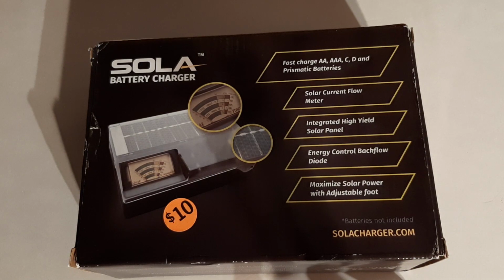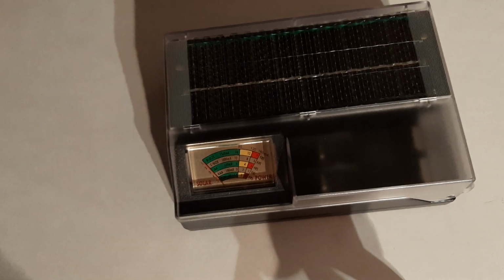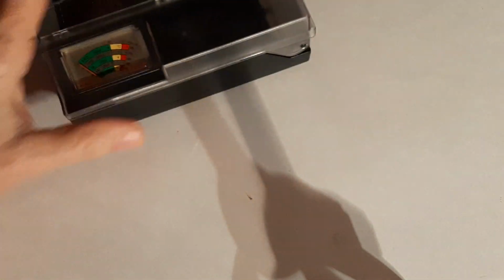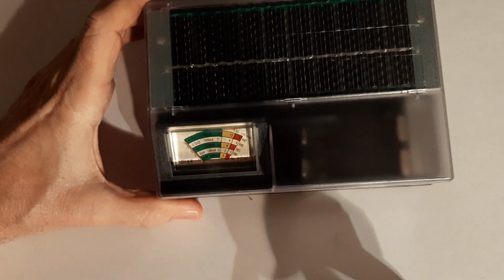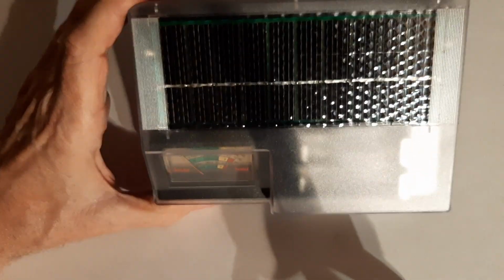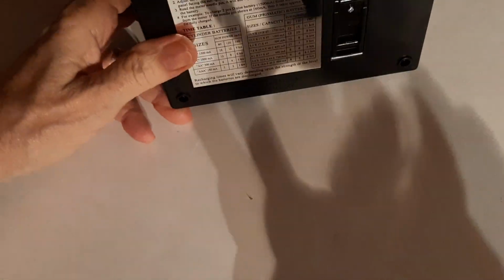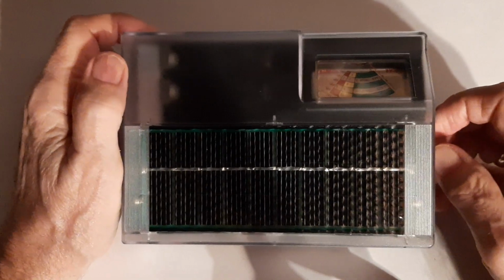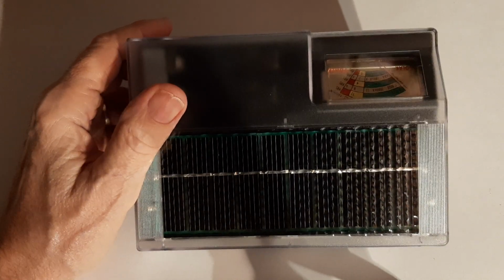TRRS #2172 - SOLA Solar Battery Charger From Jeff